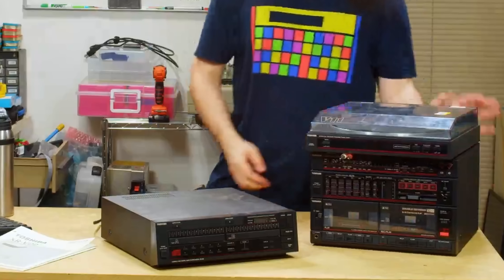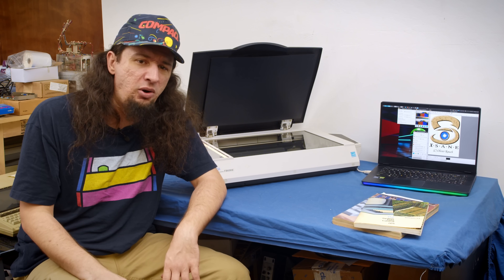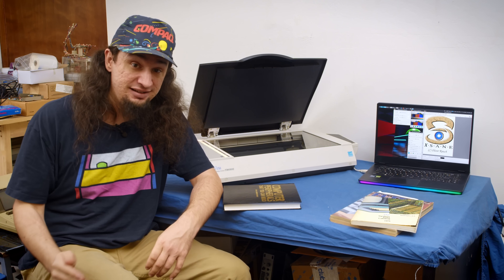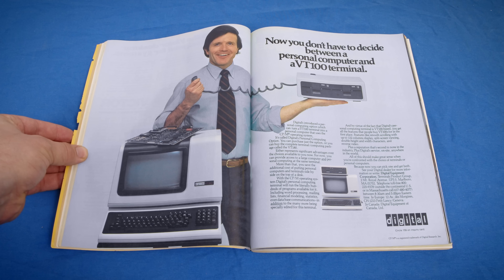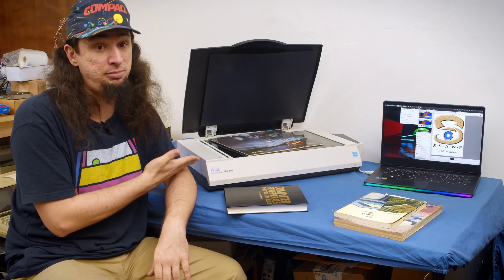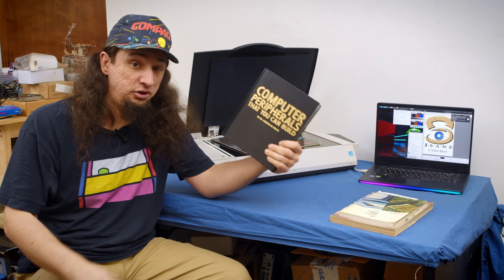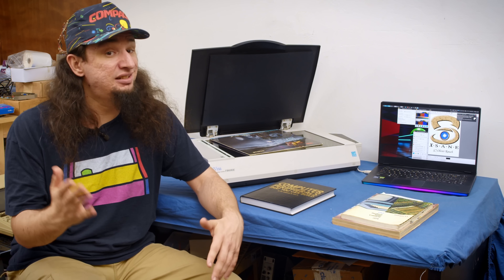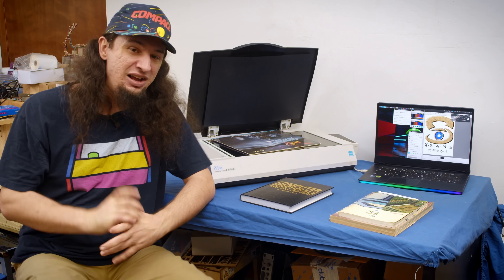Archival Grade Flatbed Book Scanner - Avision FB6080E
Scanning books seems like the project I never quite finish, this time around I'm looking at a different kind of dedicated book scanner that uses a flatbed scanner.

Amazon Wishlist for Production Gear: